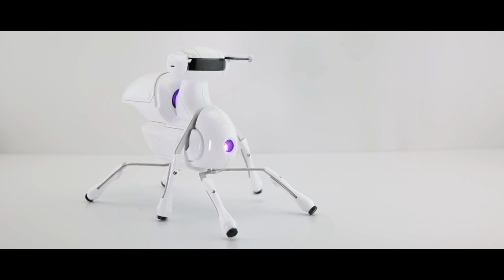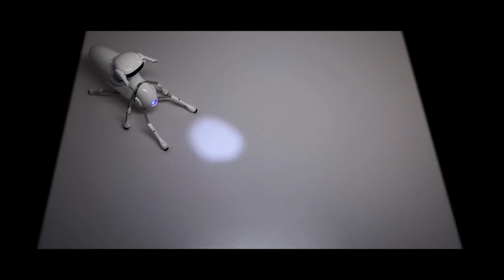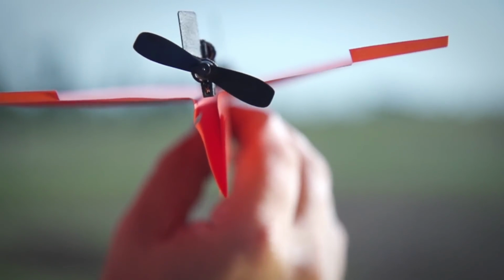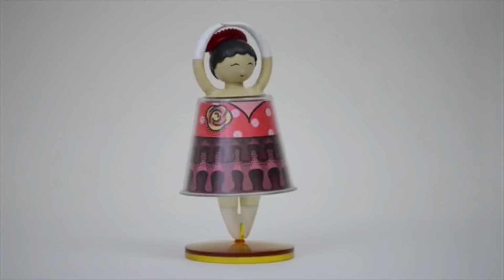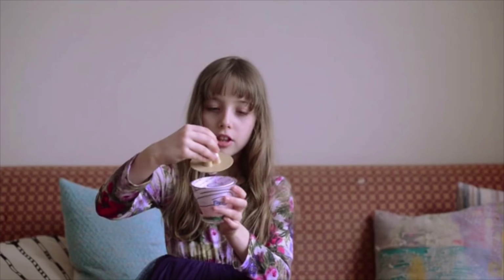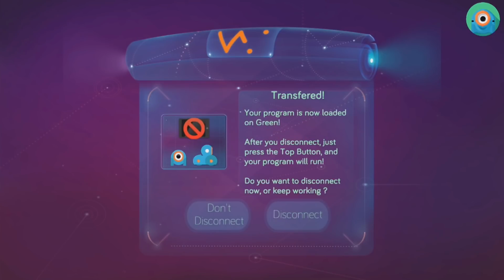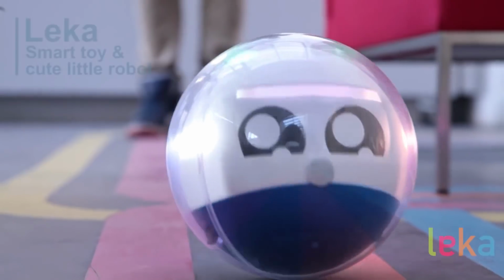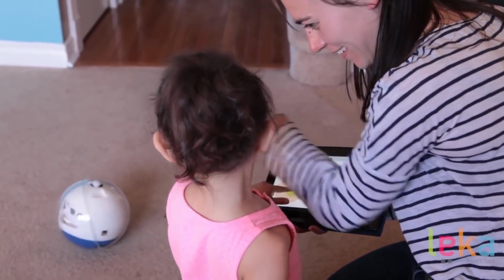5 Futuristic Toys That You Have To See #1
This video features some futuristic toys for kids, and perhaps even adults. It shows some cool robots, learning tools as well as a smart piggy bank. I hope you all like this video.

The prices mentioned in the video may change when you get to the actual amazon page. These are still som really cool gadgets, that won’t break the bank. All amazon gadgets are linked below, please enjoy!

0:12 - Antbo
2:13 - Powerup 3.0
4:43 - Toyish
7:04 - Wonder Workshop
8:30 - Leka